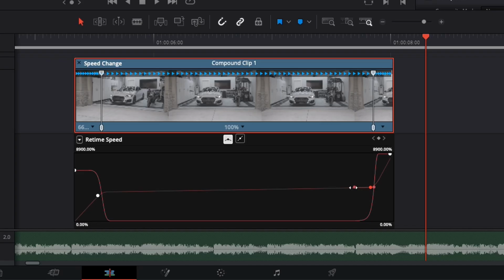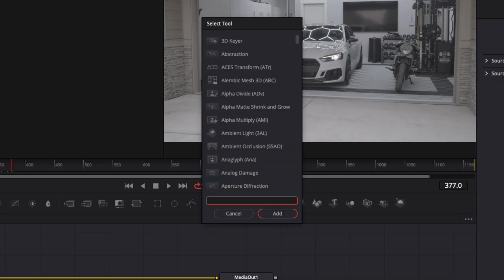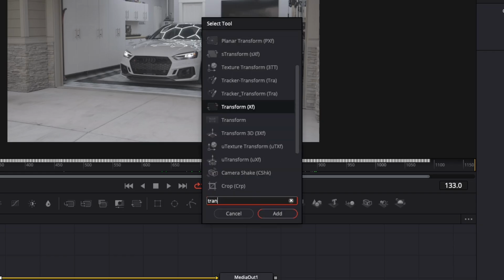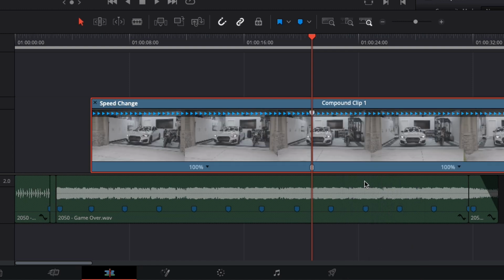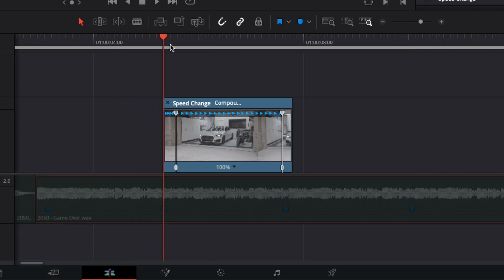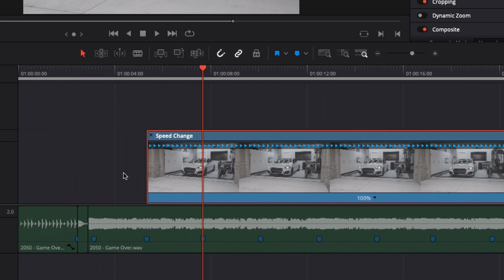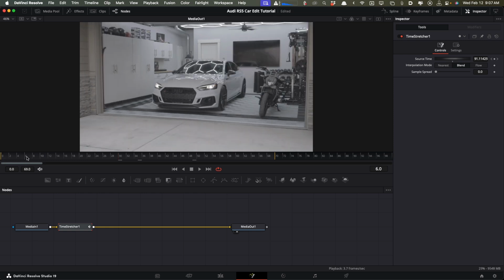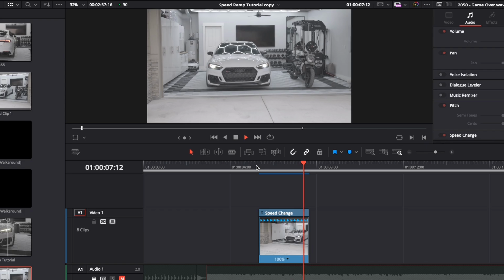The Speed Ramp Technique Every DaVinci Resolve Editor Needs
In this tutorial, I'll show you exactly how to create those smooth speed ramps that will transform your car videos from amateur to professional using DaVinci Resolve 19.

In this comprehensive guide, you'll learn:
• Step-by-step instructions for setting up perfect speed points
• Advanced techniques using Fusion's planar tracker for locked-on stabilization
• Pro tips for syncing your speed ramps with your soundtrack